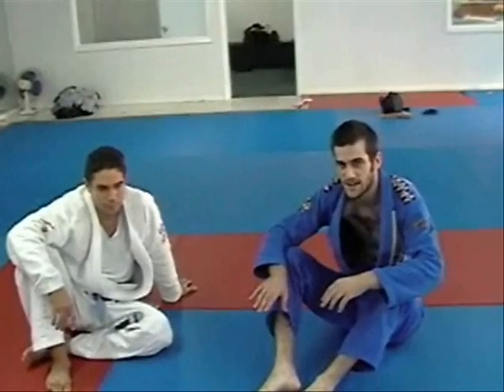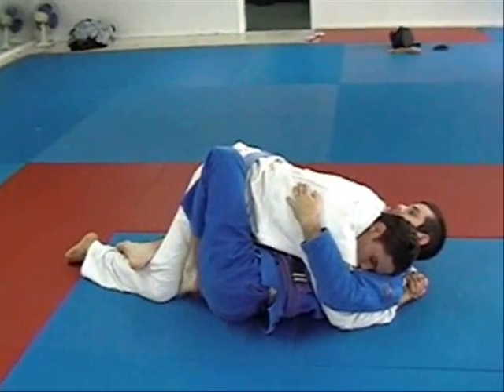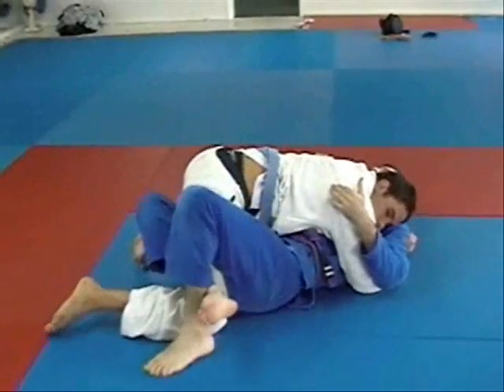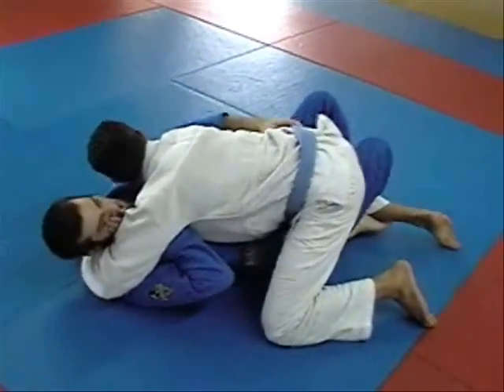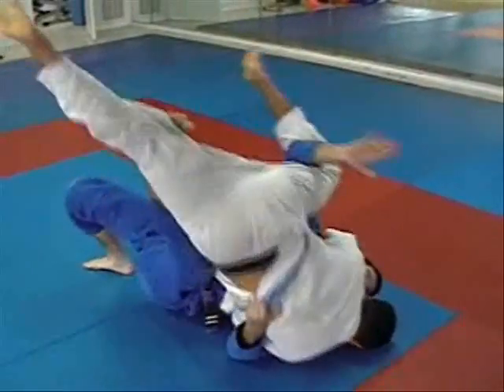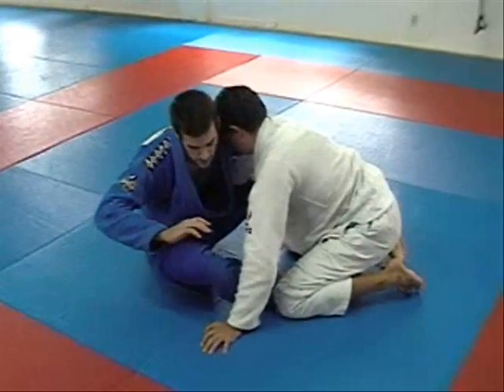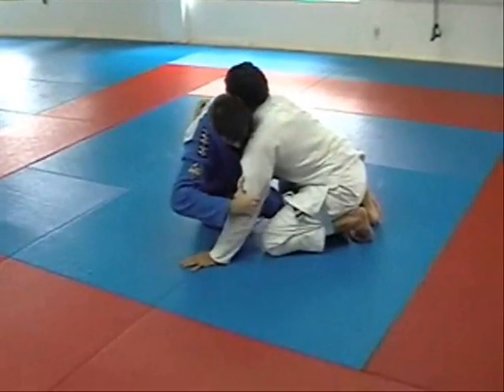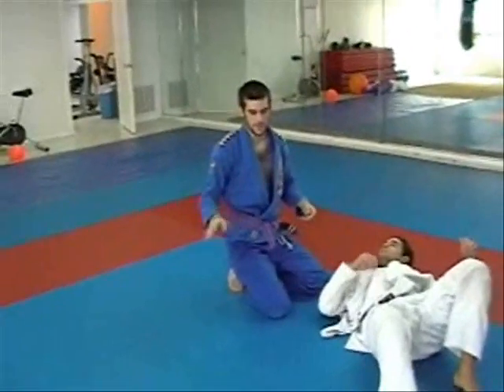Half/Butterfly Guard with Overhook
Sweeps and transitions from half guard and butterfly guard.